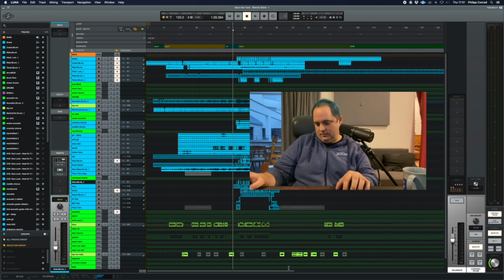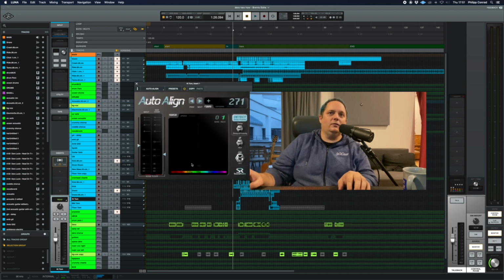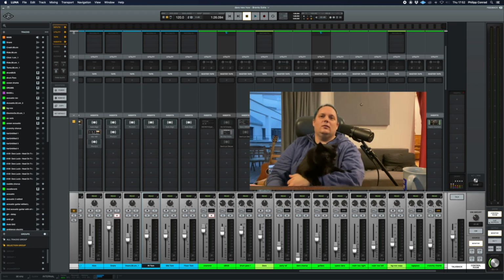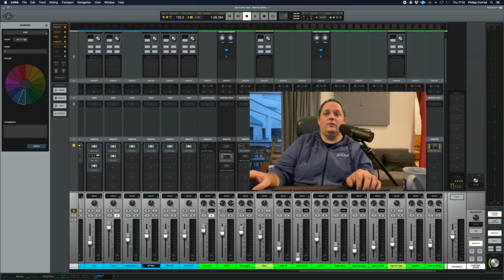LUNA 1.1.6 Update: Utility Row and new automations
Today is another hastily assembled scramble through the new features in LUNA 1.1.6 for those who want a quick overview.